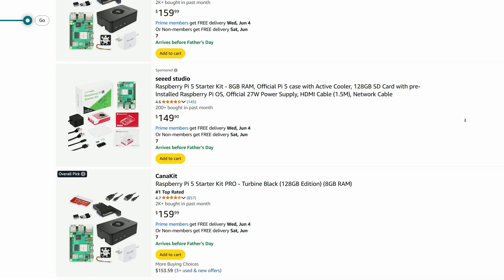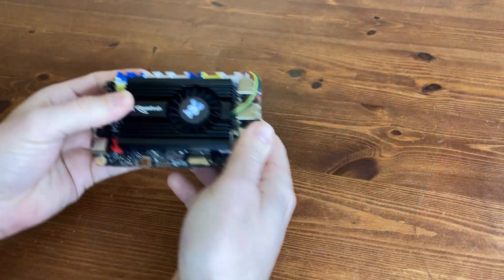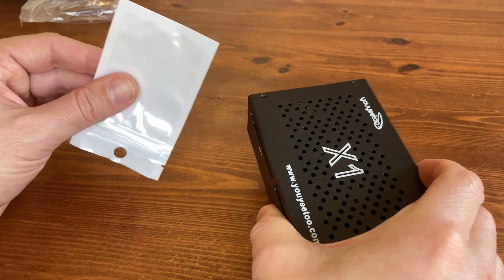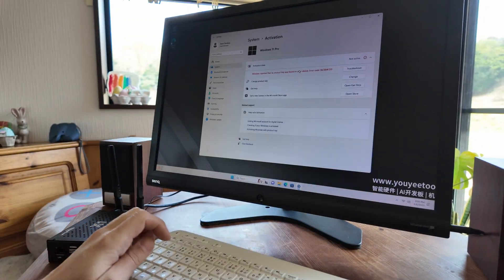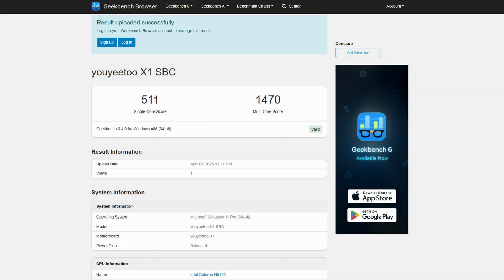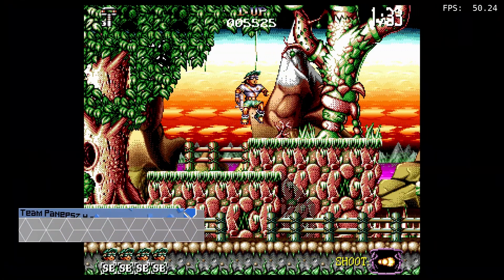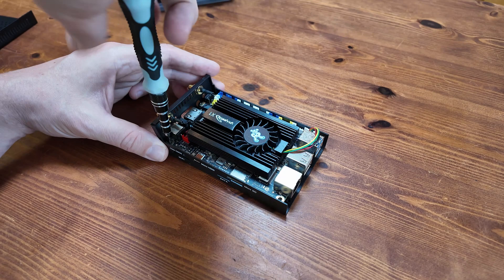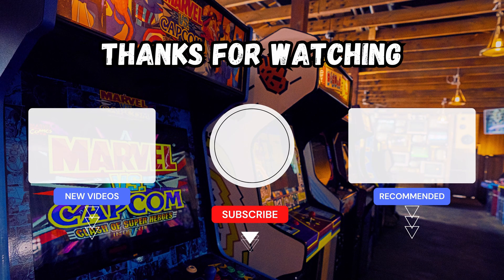Wait… This Tiny Board Runs Full Windows 11?? [YOUYEETOO X1 Review]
Looking for a powerful x86 single-board computer that runs Windows 11 Pro? In this video, we dive deep into the YOUYEETOO X1, a compact x86 SBC in a Raspberry Pi-style form factor.
►Amazon (Amazon) ►AliExpress

►Note:  This product was received for free solely for the purpose of video review.

►YOUYEETOO X1 Specs:
CPU: Intel N5105 (4 Cores 4 Threads)
RAM: 8GB DDR4
GPU: Intel UHD Graphics 800MHz
Storage: 128GB eMMC
OS: Windows 11 Pro

►Timestamps:
0:00 Youyeetoo X1 Review
0:15 So Many Boxes!
1:01 Youyeetoo X1 Specs
1:27 Youyeetoo X1 Unboxing
1:47 A Closer Look at the Youyeetoo X1
2:39 Size Comparison vs Raspberry Pi
2:45 Setting Up the Youyeetoo X1
4:05 First Boot, Windows 11
5:45 Streaming 4K YouTube
5:56 Fan Noise, Thermals, Power Consumption
7:06 Benchmarks
7:36 Game Tests - Cuphead, Dave the Diver, Rocket League
8:26 BIOS
8:40 Batocera Linux - Emulation Tests
9:54 Touchscreen Display - YYT-MIPI7LCD Testing
11:12 Pros and Cons
11:28 Summary and Thanks